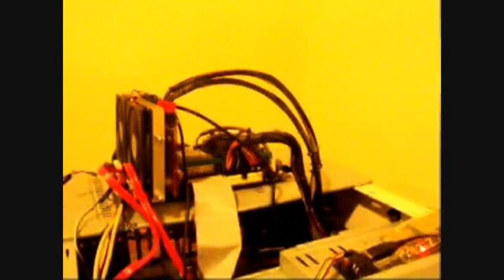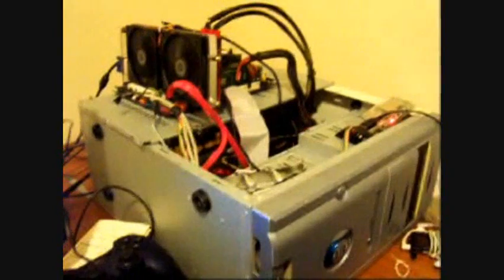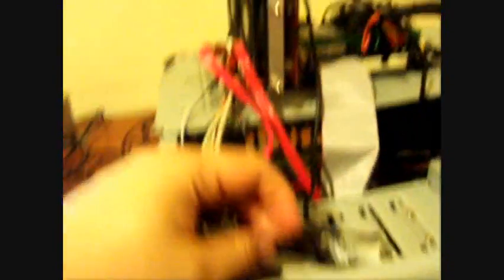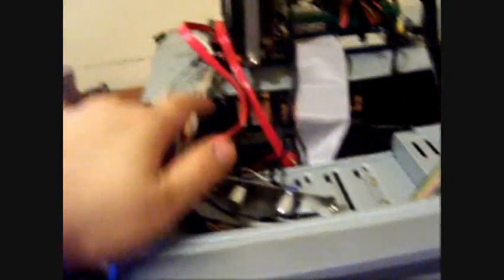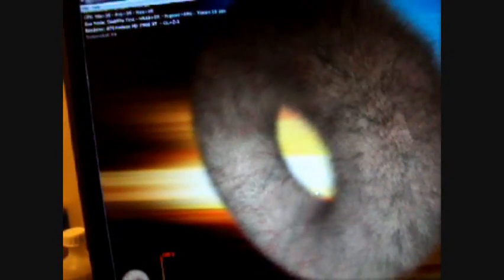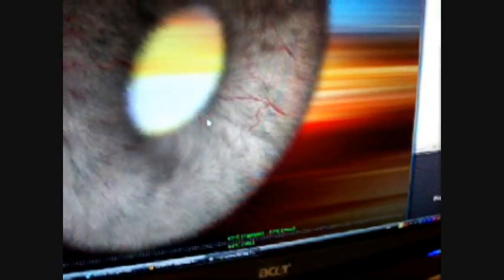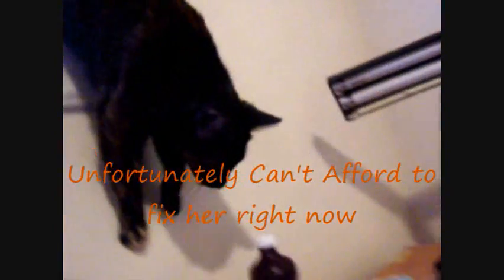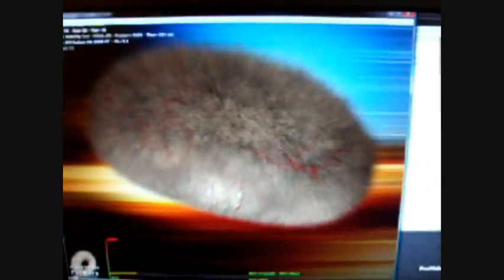Scythe Musashi VGA Cooler Benchmark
Test on HD2900XT